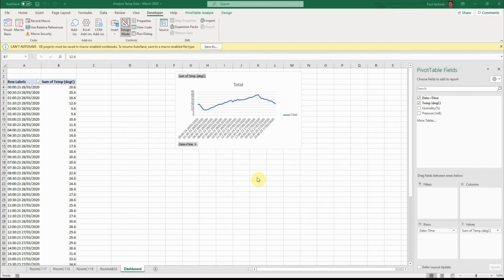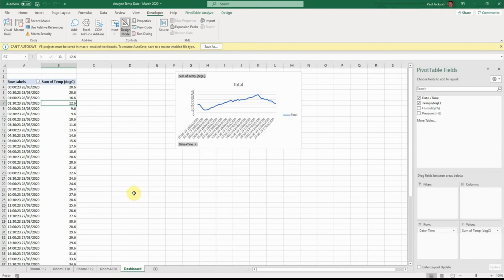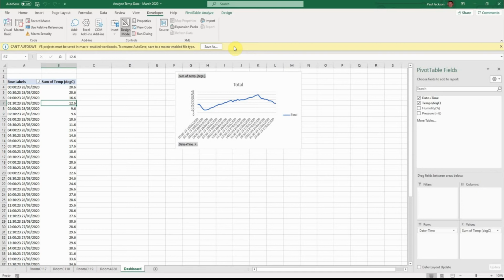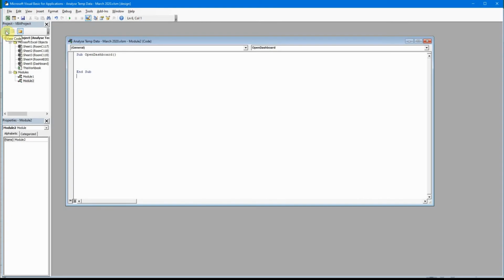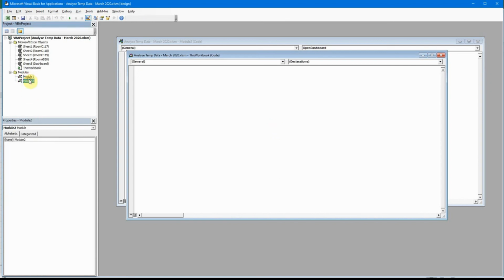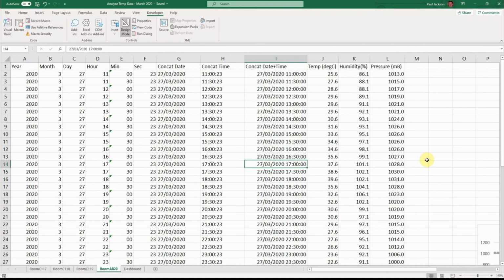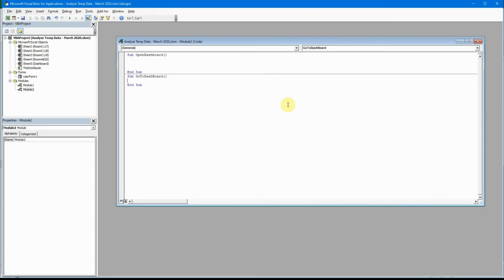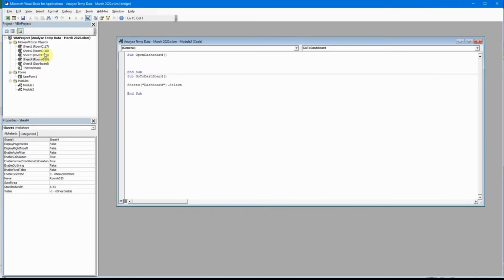Activate VBA in Excel